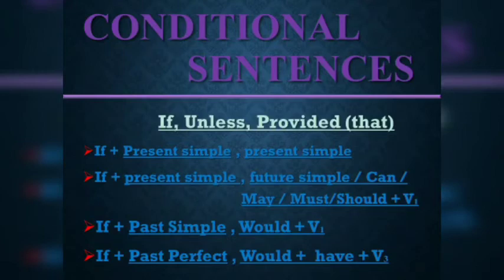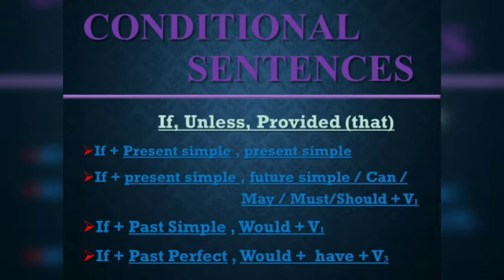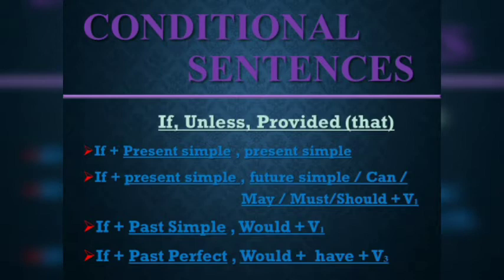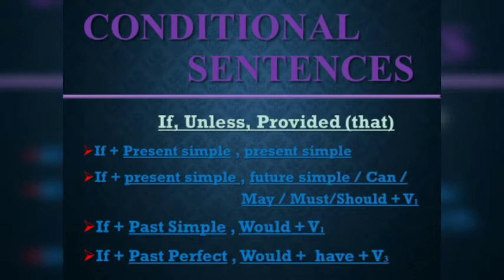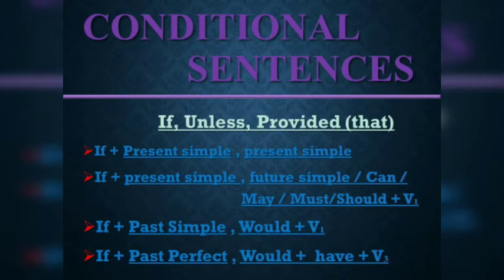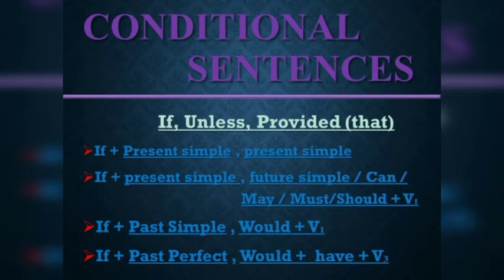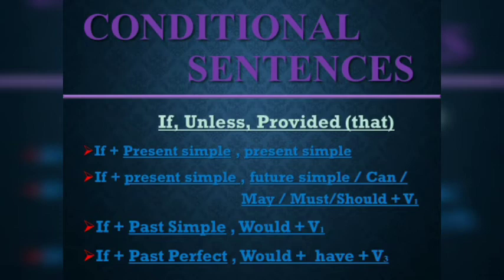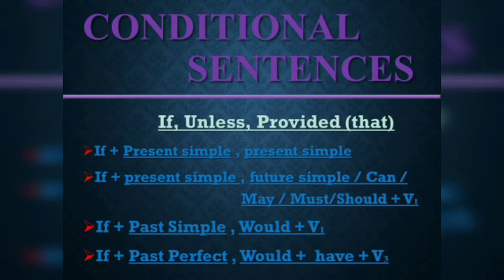Conditional Sentences - Revision